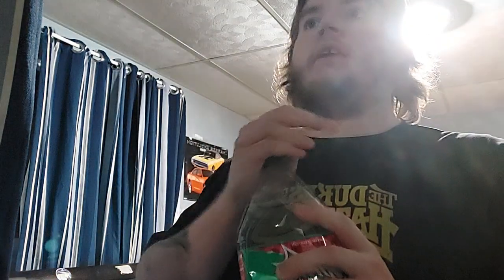Sprite Winter Spiced Cranberry ( Limited Edition) 2Liter Sip N Review